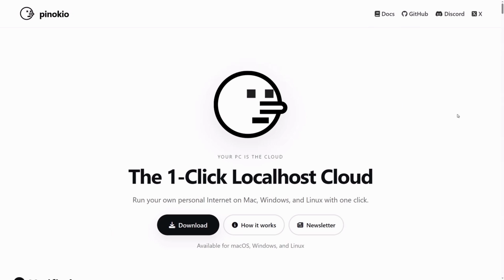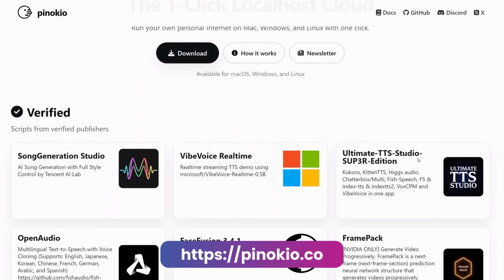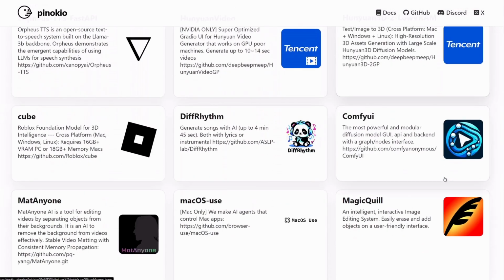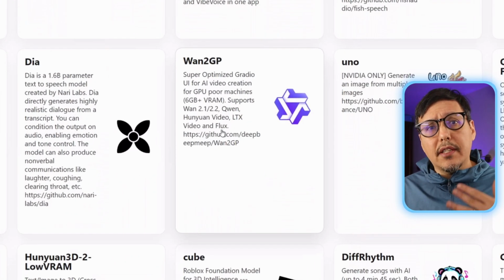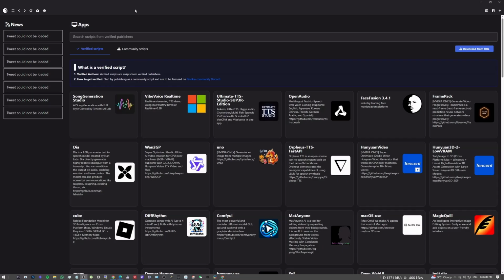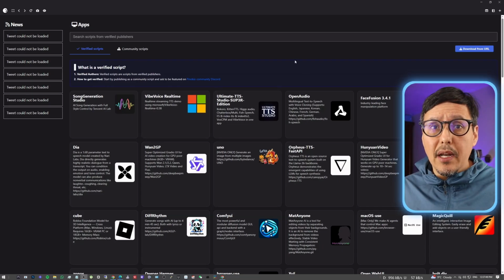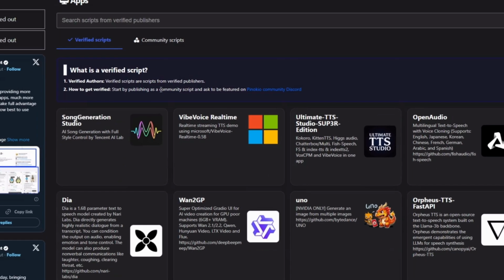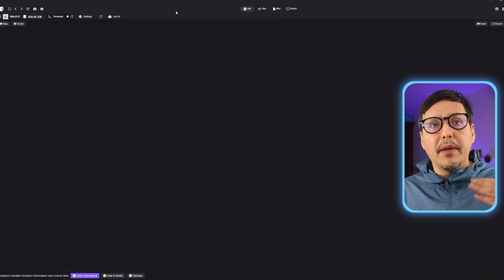One-Click AI is Here: Pinokio 5 The Ultimate "App Store" for AI is Now Even Better.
Are you tired of fighting with complex Python errors and terminal commands just to run AI tools on your own computer? In this video, we dive deep into the latest update for Pinokio, the "App Store" for open-source AI applications. This incredible tool allows you to download and install powerful AI models like Stable Diffusion, ComfyUI, and various LLMs directly onto your local machine with just a single click. Whether you are on Windows, Mac, or Linux, Pinokio handles all the dependencies and databases for you, making AI accessible to everyone without needing to write a single line of code.

📑 Video Chapters
00:00 - Introduction: Happy New Year & Pinokio
00:19 - Pinocchio.co: The AI App Store
00:42 - Benefits of Local Installation
01:18 - Browser Interface vs. Backend Terminal
01:49 - What’s New in the Pinokio Update?
02:16 - Running AI Remotely via VPN
02:44 - The Pros and Cons of Pinokio
03:23 - Troubleshooting with AskAI
04:10 - Final Thoughts on Updates
04:27 - Outro & Watch Next

Try ComfyUI in the cloud for FREE (30 Days):
Código: gilingyu30